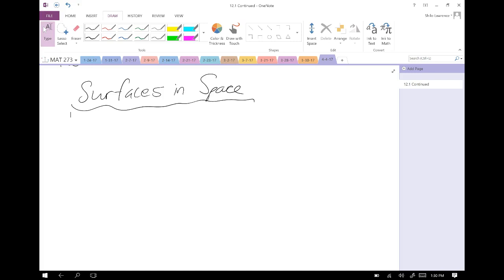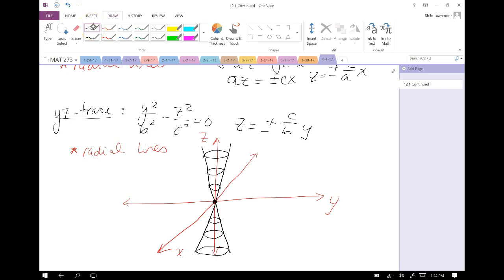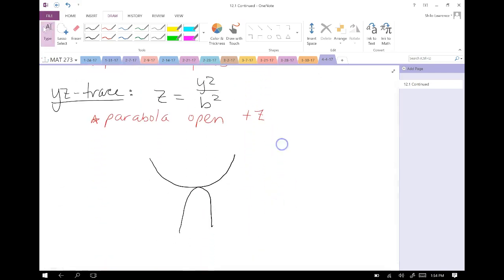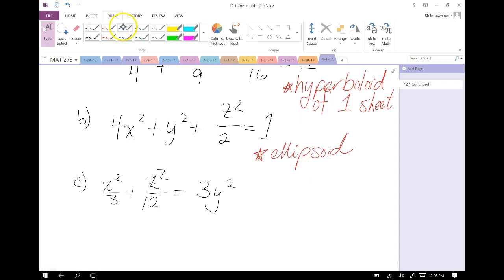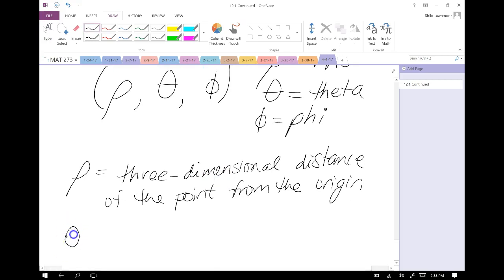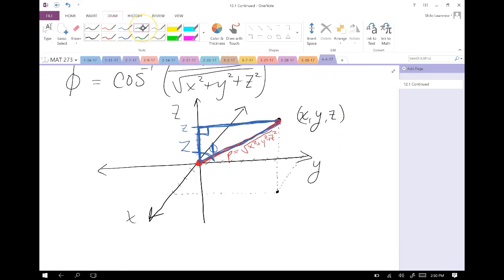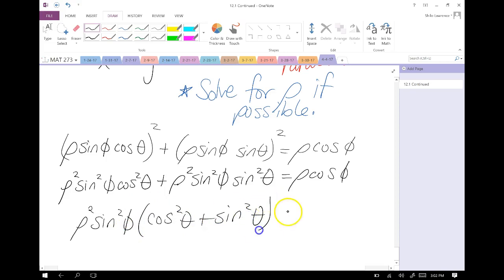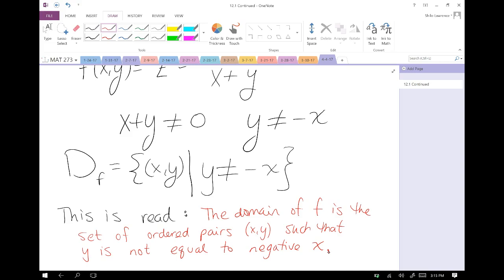Calculus III: Surfaces in Space (cont.) & Spherical Coordinates